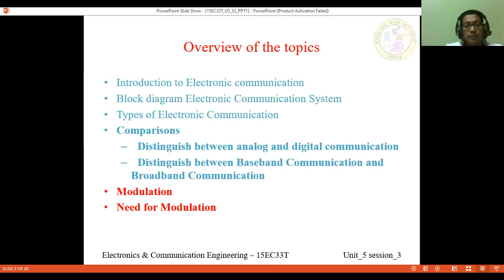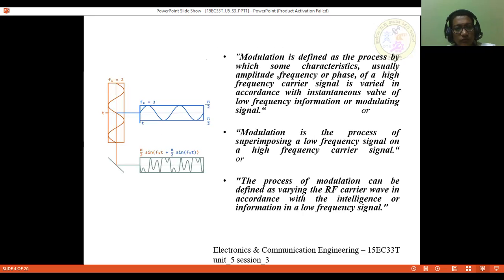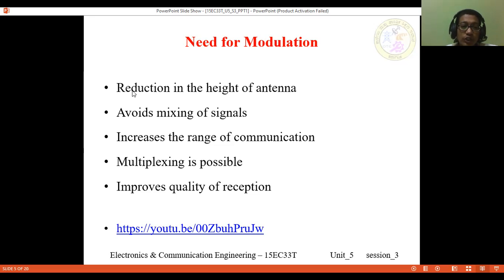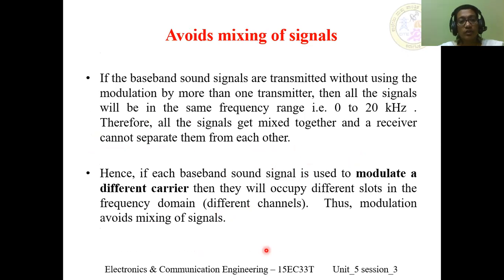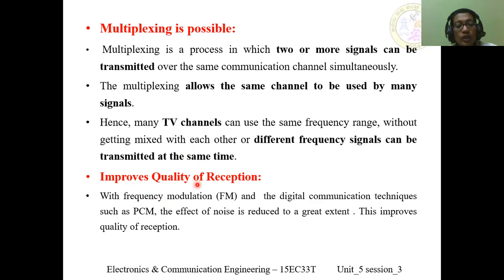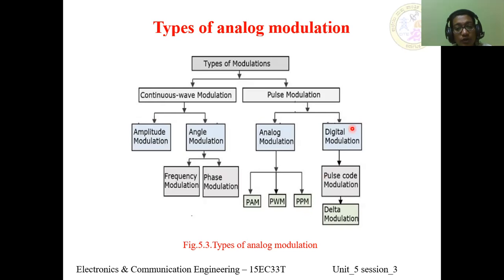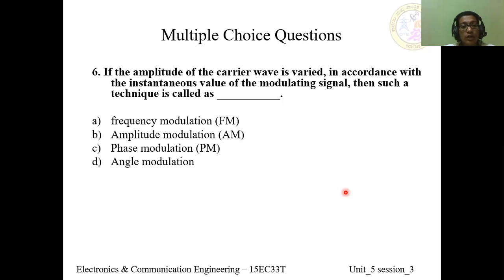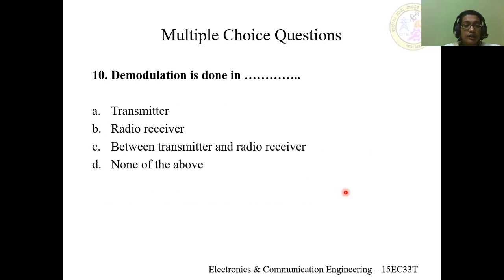EC 15EC33T U5 S3 VID